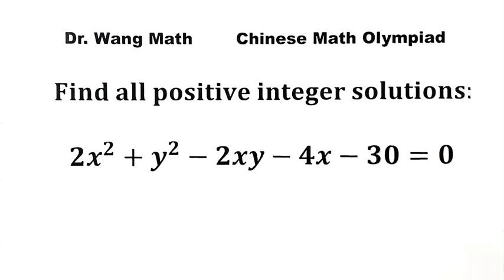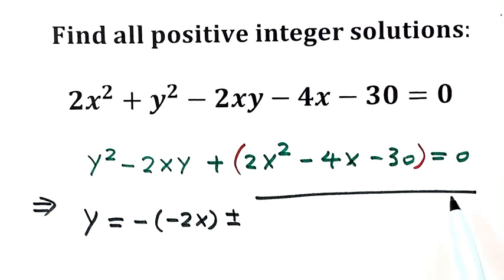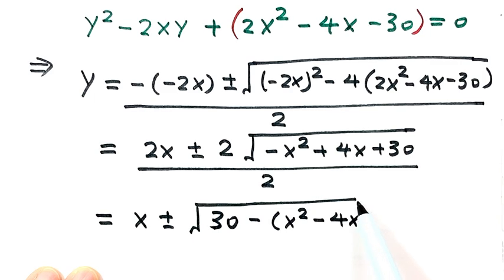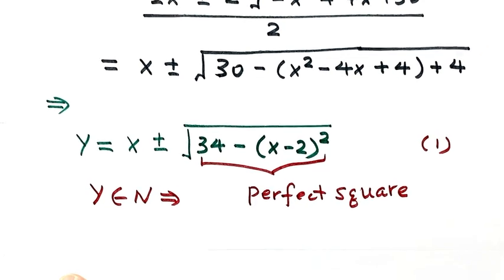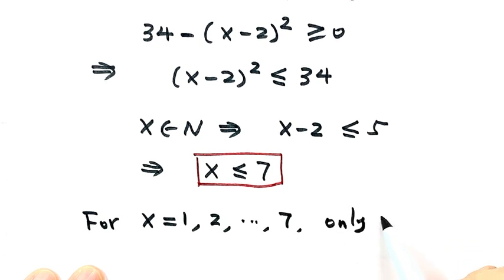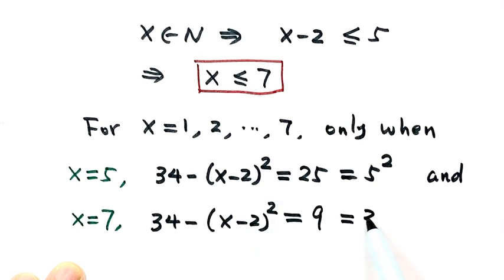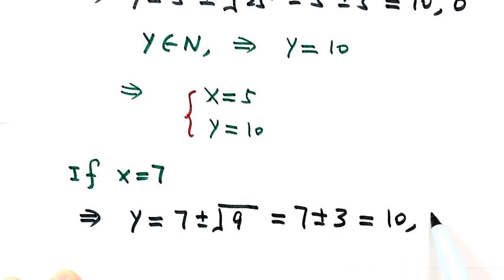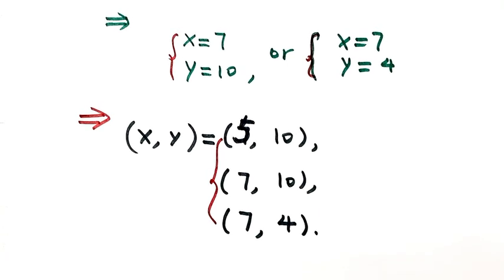Special Tricks to Solve Diophantine Equation | Chinese Math Olympiad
How to solve this equation from the Mathematical Olympiad?  This algebra video presents step-by-step the basic algebraic techniques and tricks to solve this diophantine problem easily. For another Math Olympiad problem